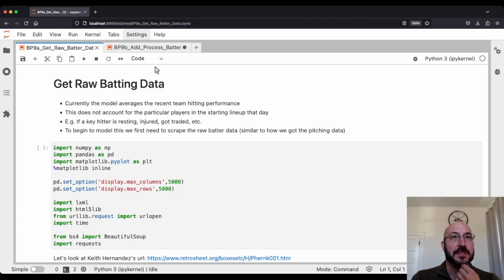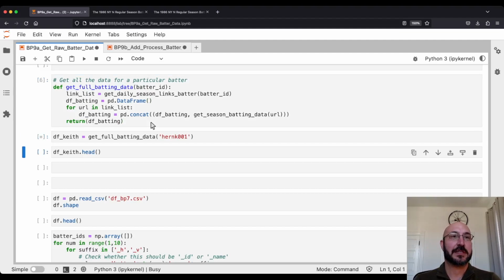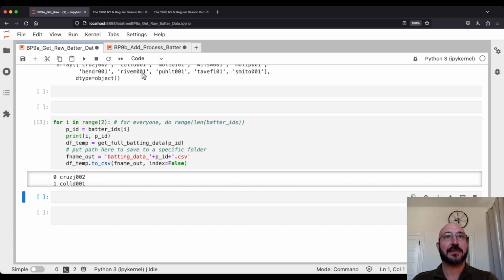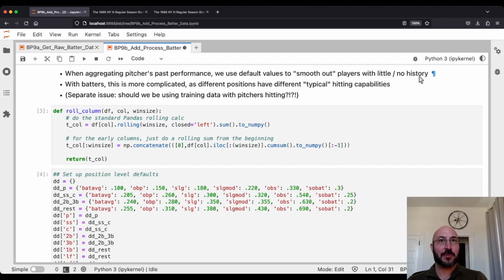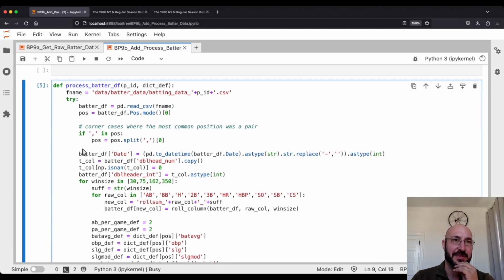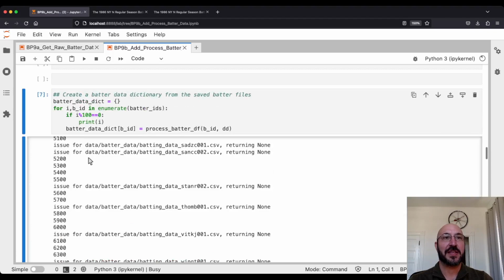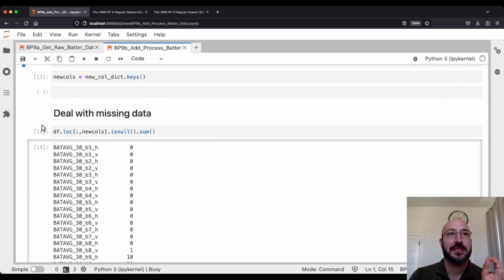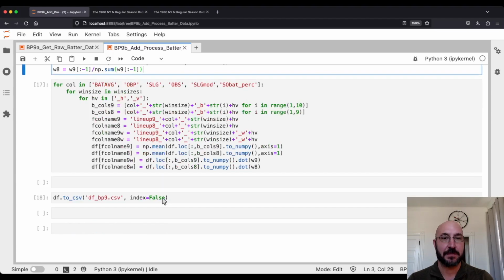Baseball Prediction using Machine Learning - Create Individual Batter Features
This is the ninth video in a series where we will attempt to predict the winning probabilities for (MLB) Major League Baseball games using modern machine learning techniques.  In this video, we scrape game-level data for each of the 6000+ hitters in our data set who have been in the starting lineup of an MLB baseball game.  We then calculate trailing statistics for each of these players based on their performance in recent games.  Finally, we add these features to our dataframe, and then further process to create team-level summary statistics which reflect the quality of the starting lineup.